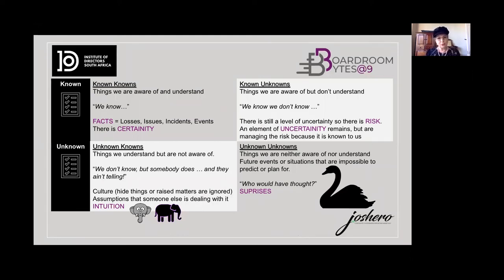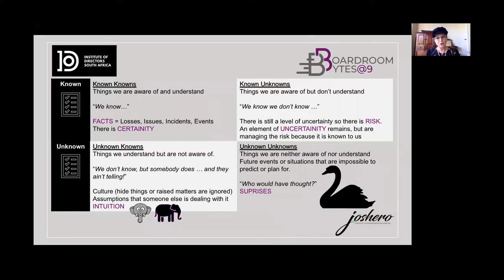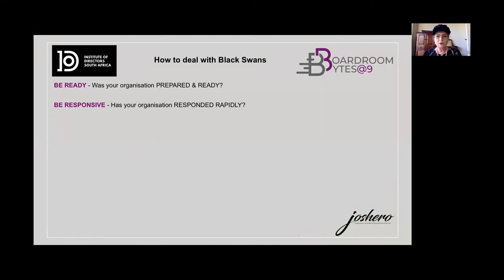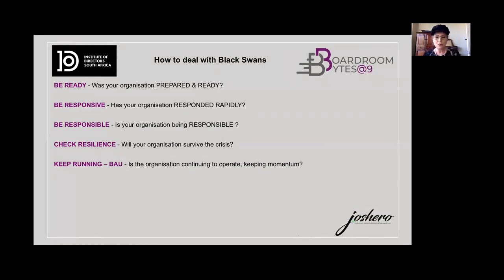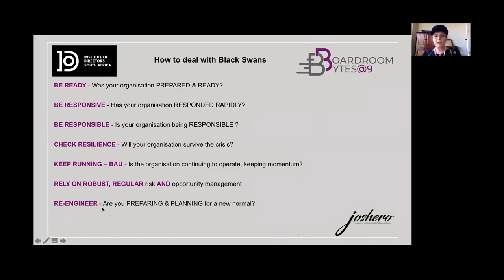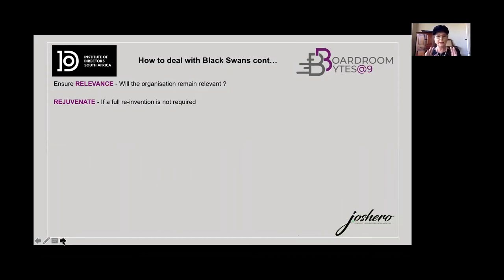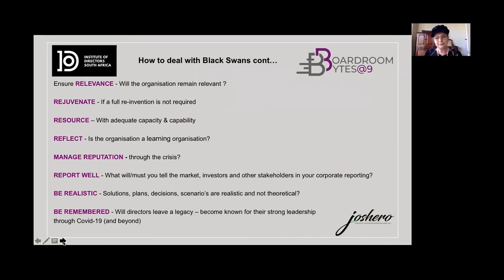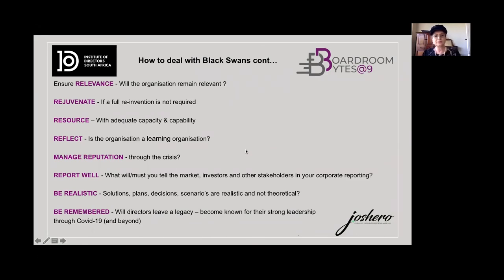How to deal with black swan events and the elephant in the room. Presented by Sheralee Morland.